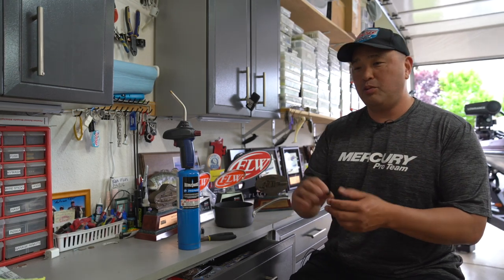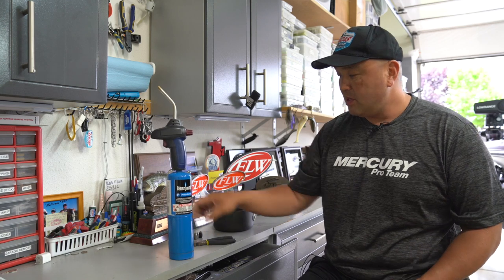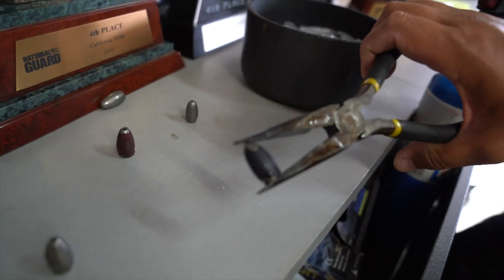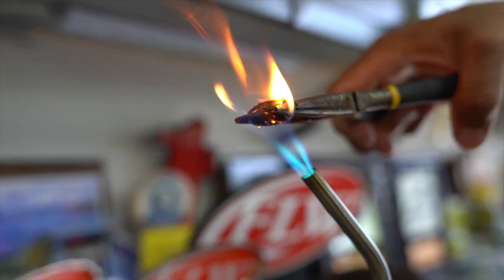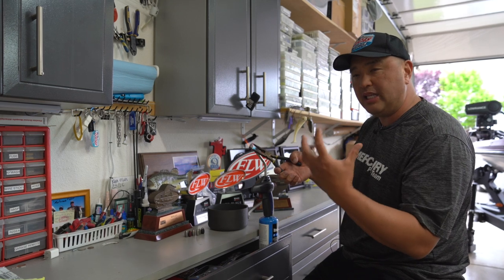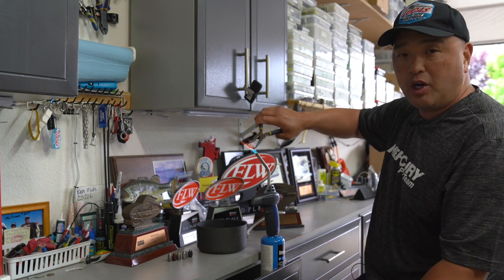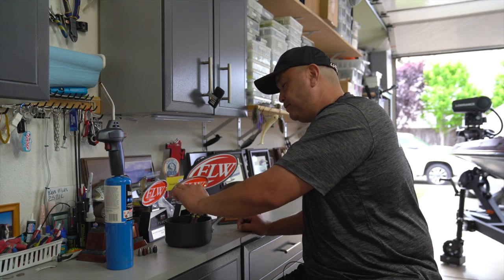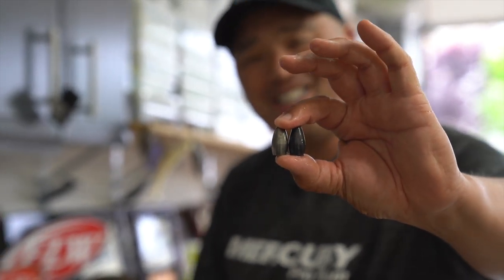How To Restore Your Tungsten Weights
Flipper extraordinaire Ken Mah shows how to use a torch to restore the finish on tungsten bass fishing weights.